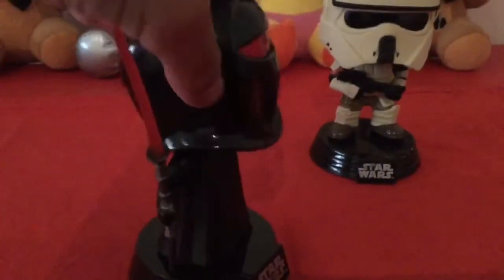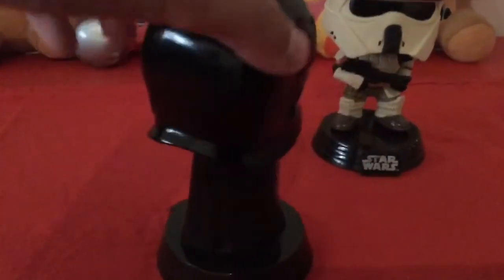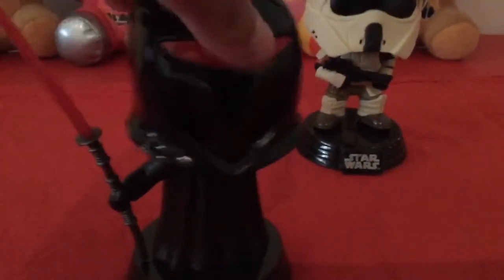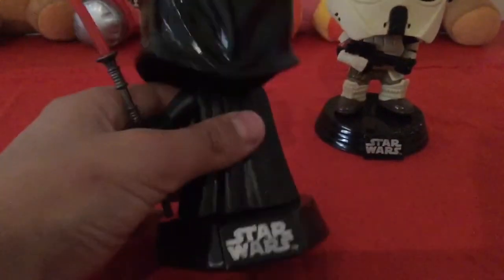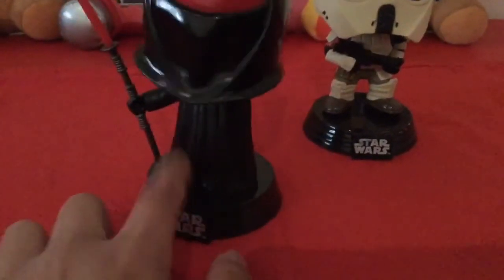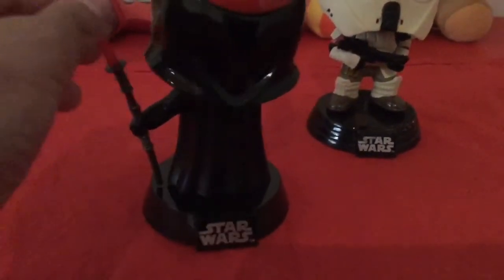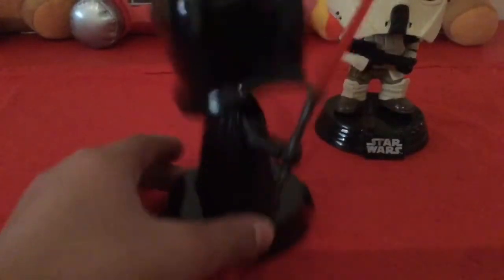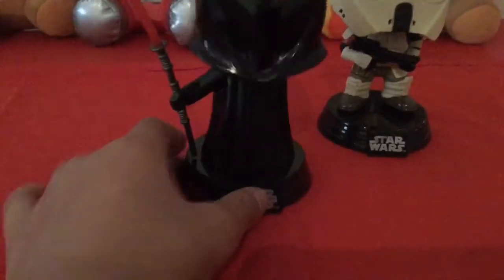SPECIAL UNBOXING!!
(This is the only video I will do today..)